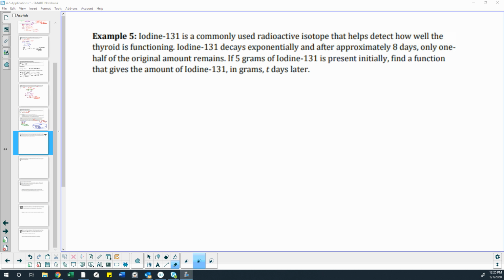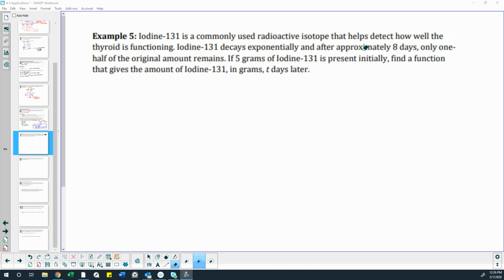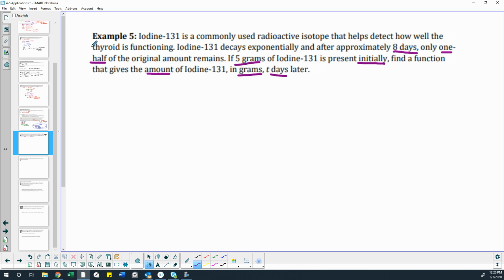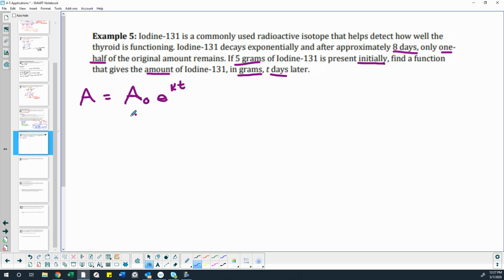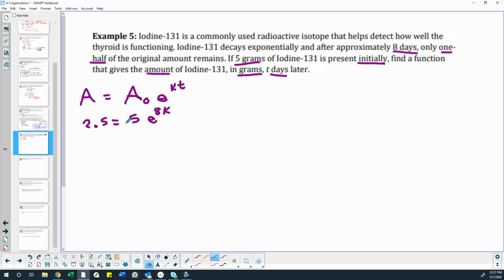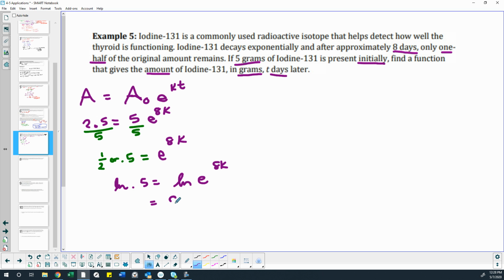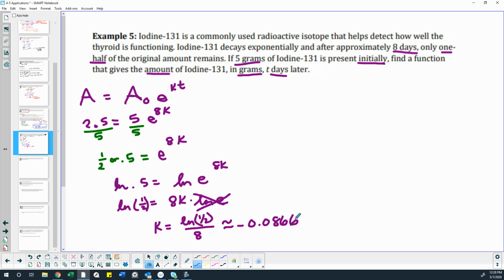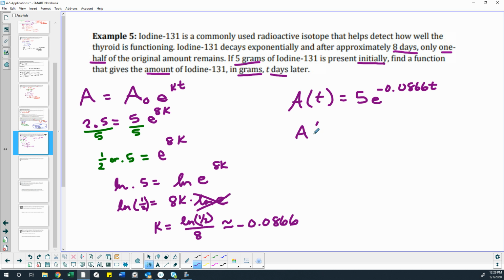College Algebra 4-5 video 6 Half Life radioactive decay